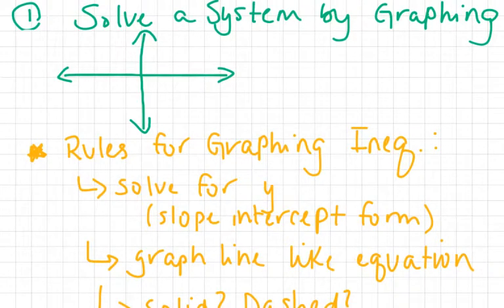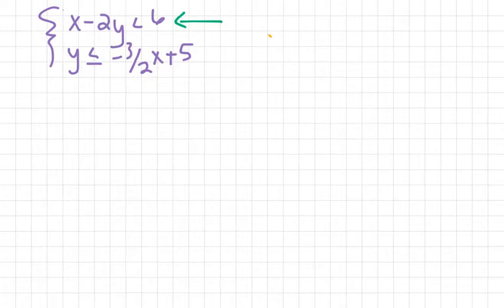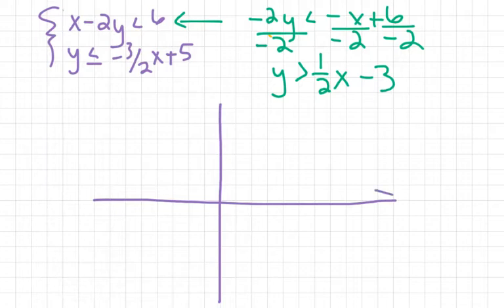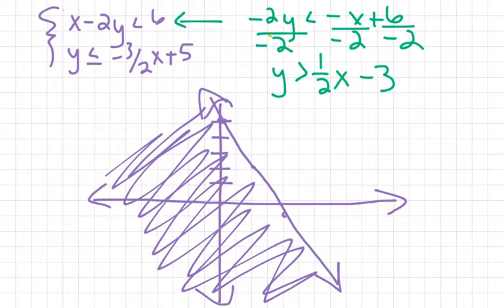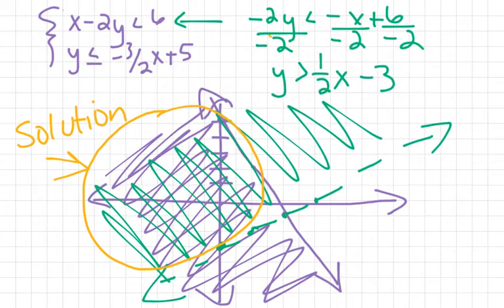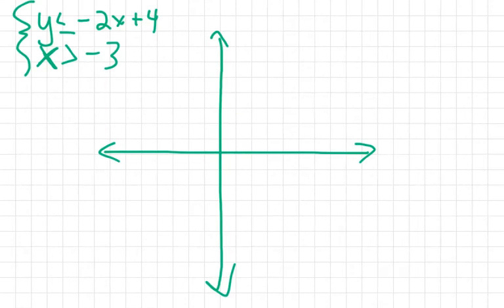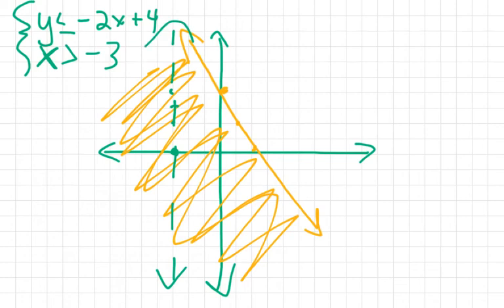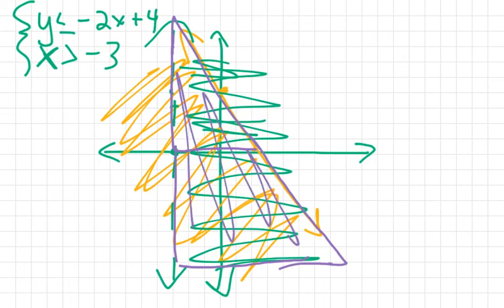023.1 Solving Systems of Linear Inequalities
How do you solve systems of inequalities?

Graph 2 different inequality lines, and find the region of answers that makes BOTH true.

So now you will have a whole bunch of possible answers, not just 1.